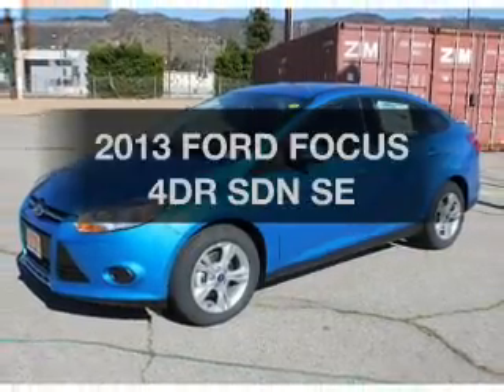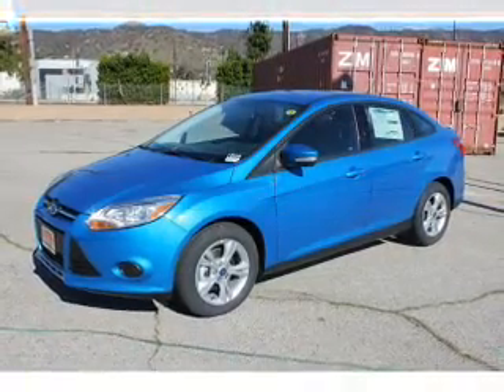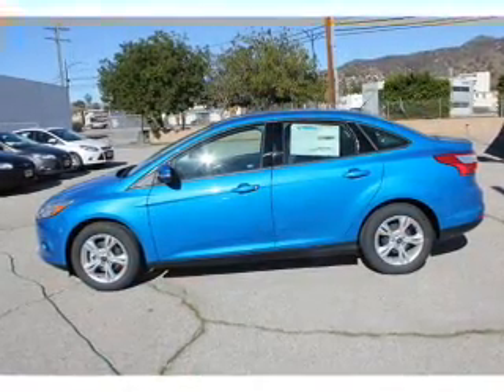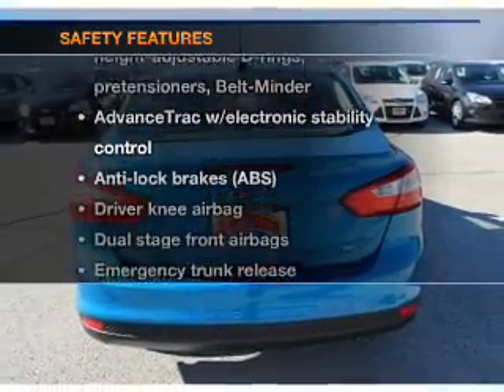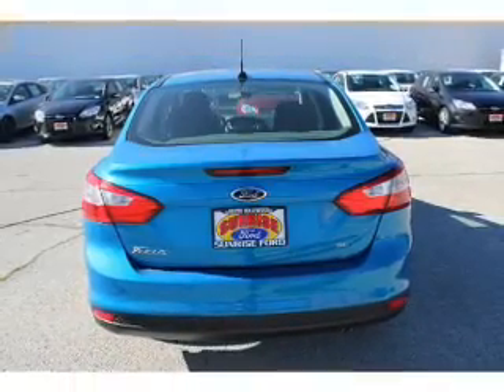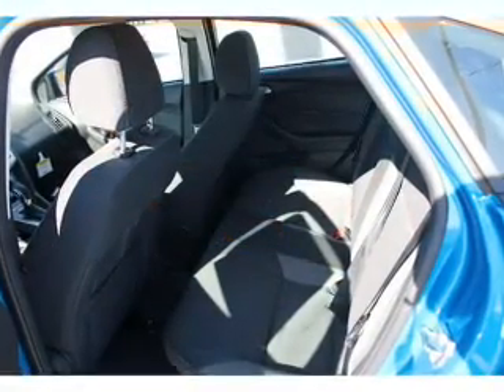2013 FORD FOCUS Sunrise Ford North Hollywood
Year: 2013
Make: FORD
Model: FOCUS
Trim: 4DR SDN SE
Engine:
Transmission:
Color: BLUE CANDY METALLIC
Mileage: 0
Address:
5500 Lankershim Boulevard